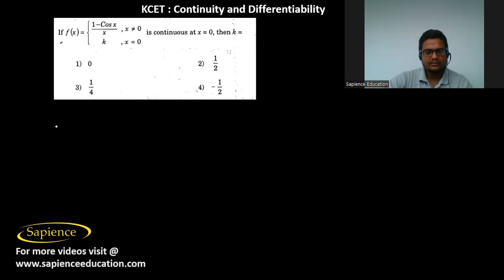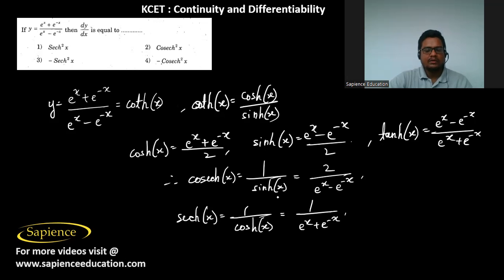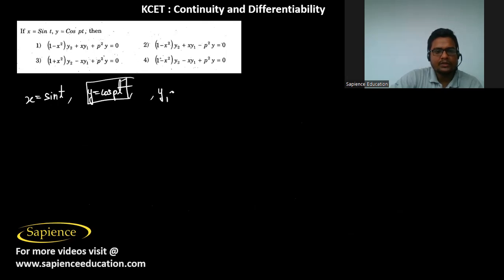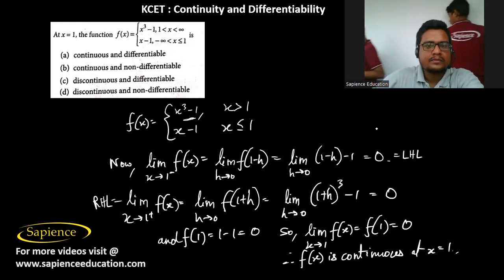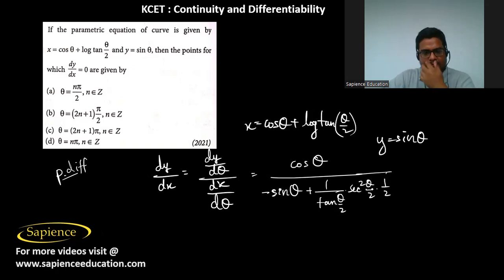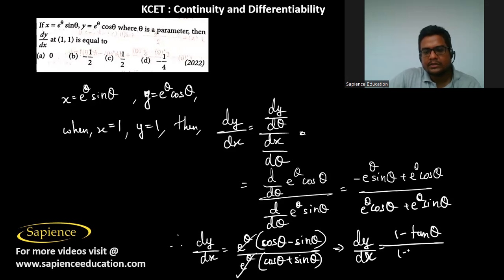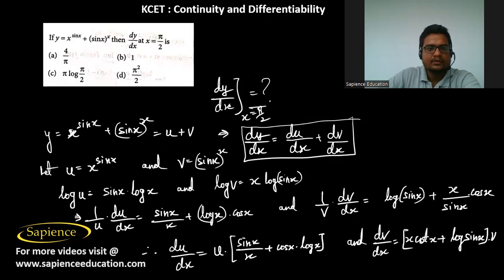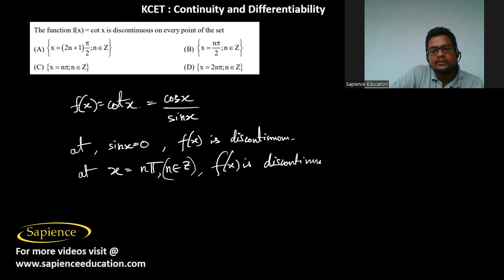Mathematics | Continuity and Differentiability Part 3 | KCET - Previous Years Questions | pyq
cbse class 12 Mathematics | Continuity and Differentiability Part 3  |  KCET - Previous Years Questions | pyq